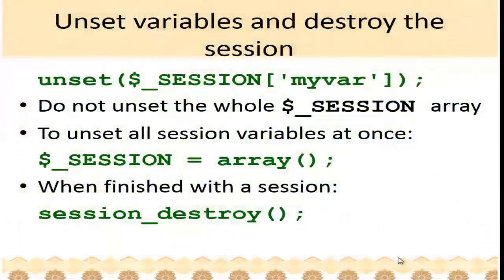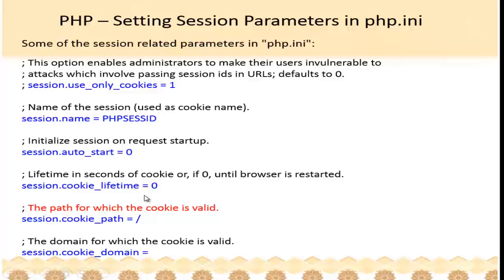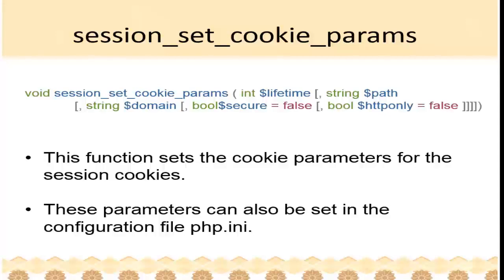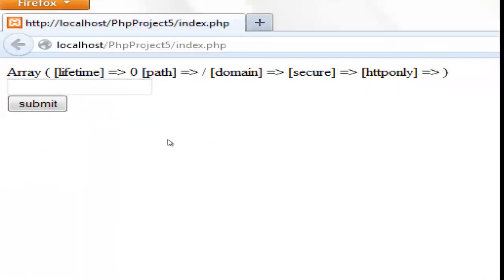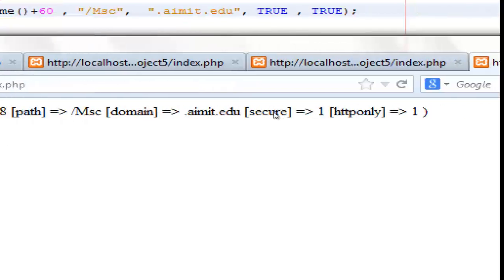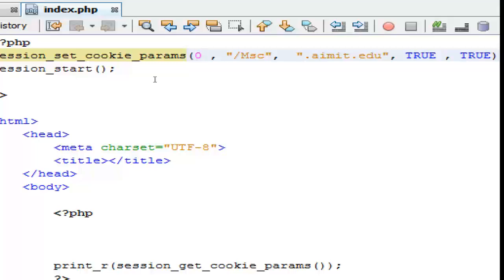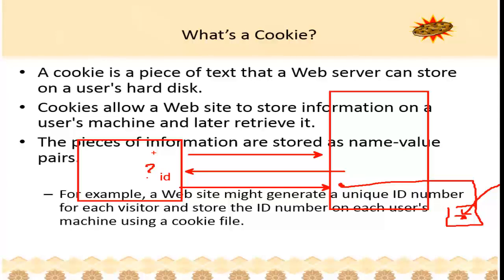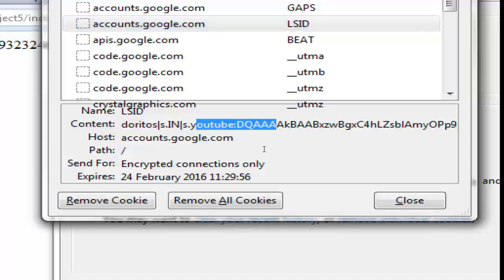Cookies in PHP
In this video I will explain about cookies in PHP